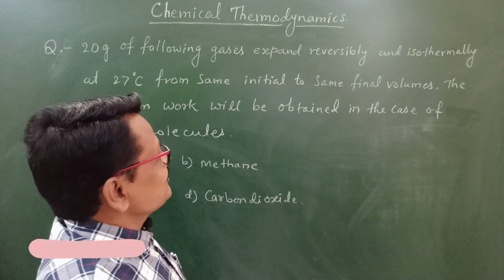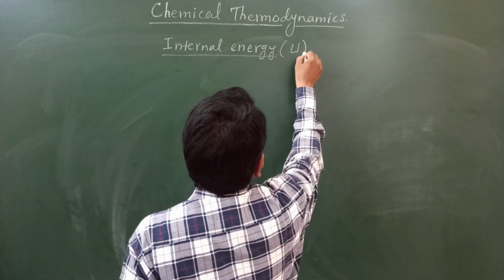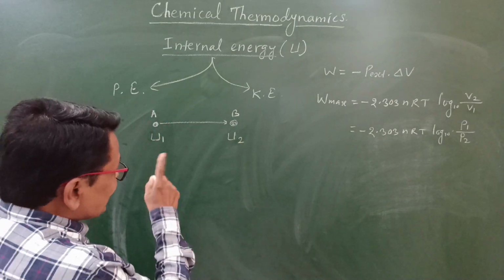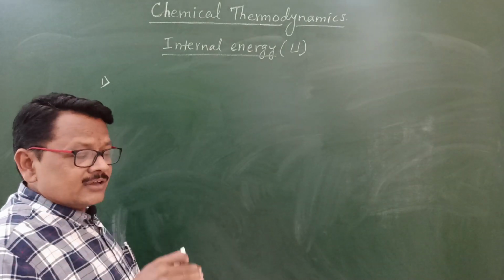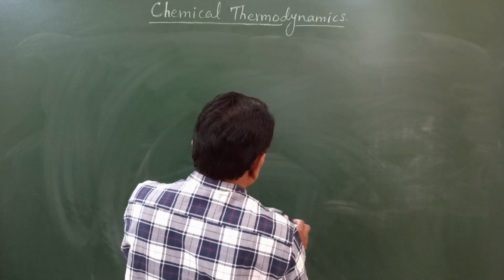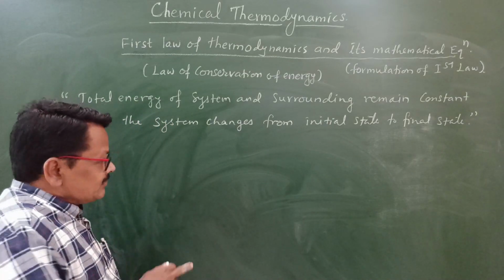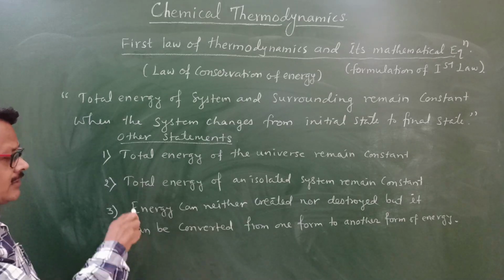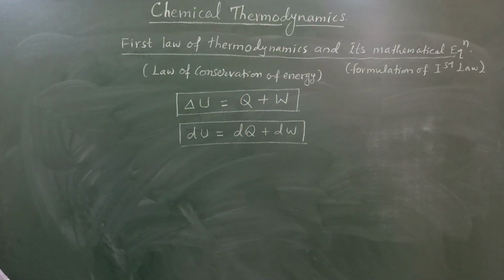Chemical thermodynamics || Internal Energy & First Law of Thermodynamics || (12th Board + NCERT)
Chemical thermodynamics is the study of the interrelation of heat and work with chemical reactions or with physical changes of state within the confines of the laws of thermodynamics. Chemical thermodynamics involves not only laboratory measurements of various thermodynamic properties, but also the application of mathematical methods to the study of chemical questions and the spontaneity of processes.

The structure of chemical thermodynamics is based on the first two laws of thermodynamics. Starting from the first and second laws of thermodynamics, four equations called the "fundamental equations of Gibbs" can be derived. From these four, a multitude of equations, relating the thermodynamic properties of the thermodynamic system can be derived using relatively simple mathematics. This outlines the mathematical framework of chemical thermodynamics.[1]